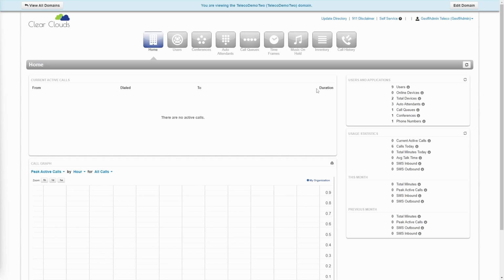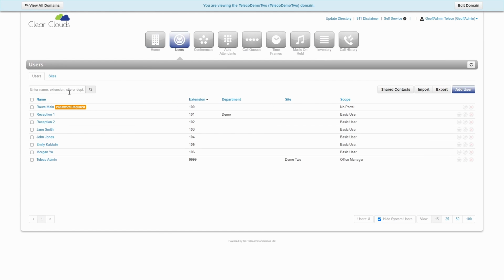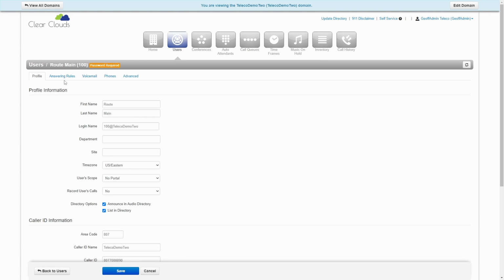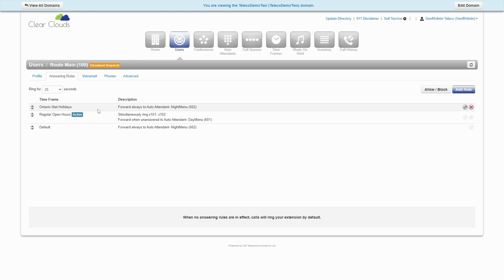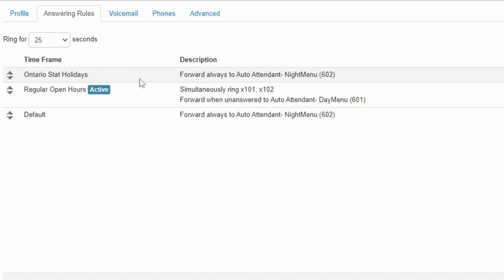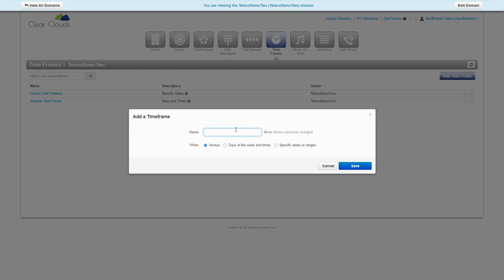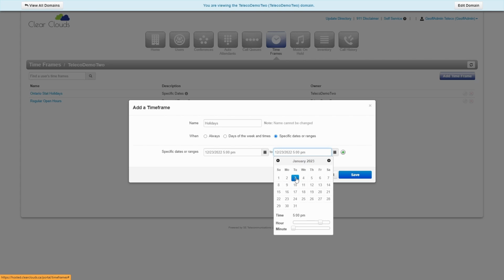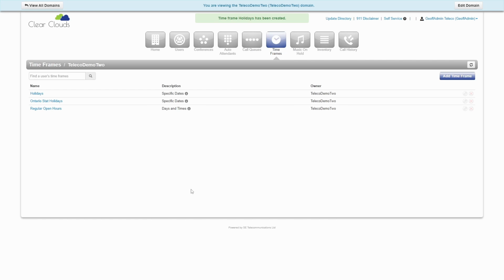Tech Tip Tuesday - Changing to your Holiday AA (Auto Attendant)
In this tech tip IT Technician Geoff Holtby shows you how to set up your holiday Auto Attendent on our uCloud phone system